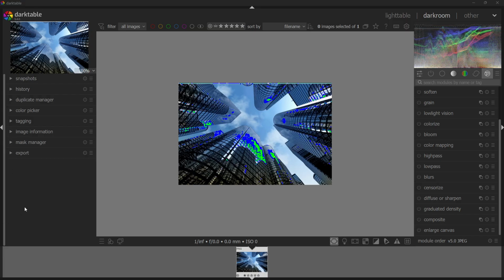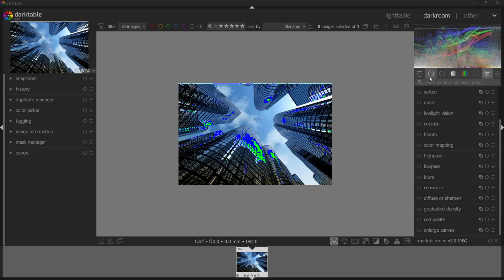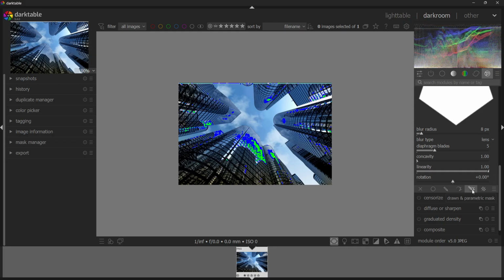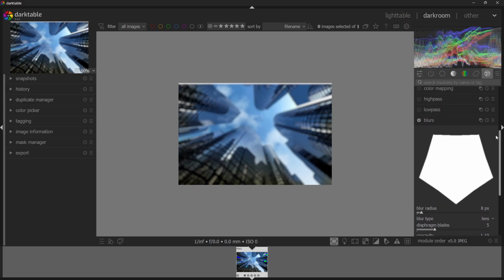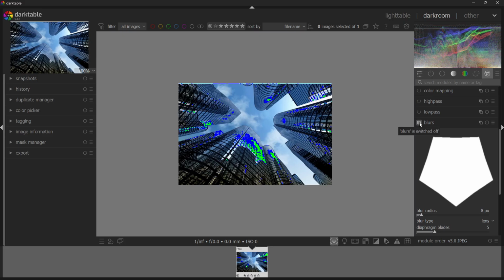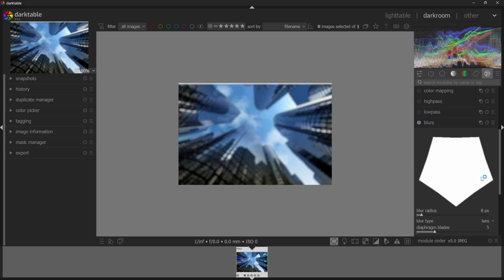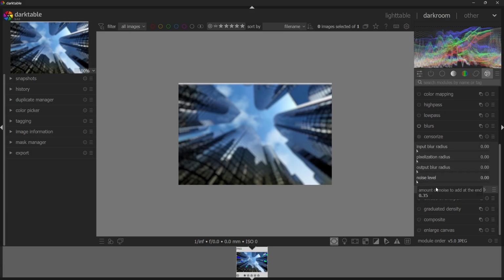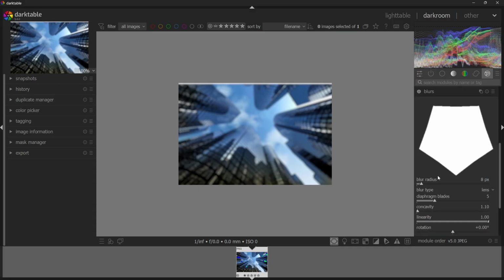How to Blur Background in Darktable [2026 Full Guide]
How to Blur Background in Darktable

In this video, we show you exactly how to blur background in Darktable to create a shallow depth-of-field effect and emphasize your primary subject. Mastering this technique allows you to achieve a professional aesthetic even when the original capture features a distracting or overly sharp background.

We utilize localized blurring modules combined with advanced masking parameters to isolate the subject from its surroundings. Implementing these non-destructive focal adjustments improves project quality by allowing for precise control over the visual hierarchy and bokeh characteristics within your photographic compositions.

Technical Specs:
Software: Darktable; Feature: Local Adjustments & Effects